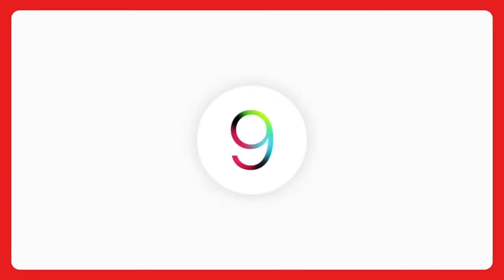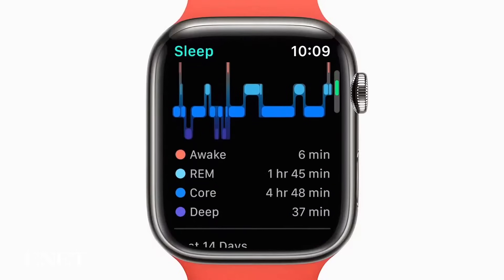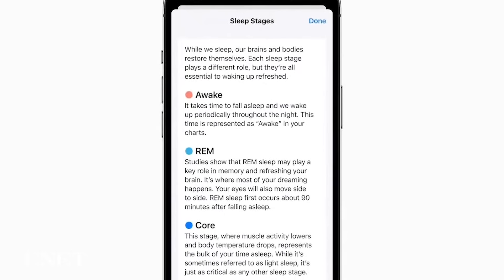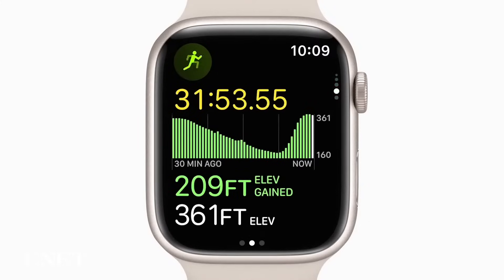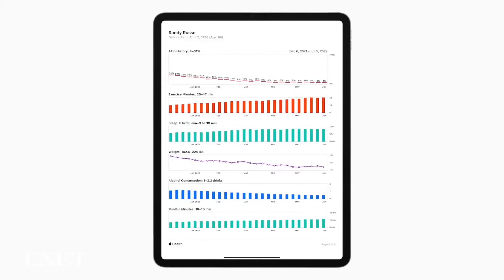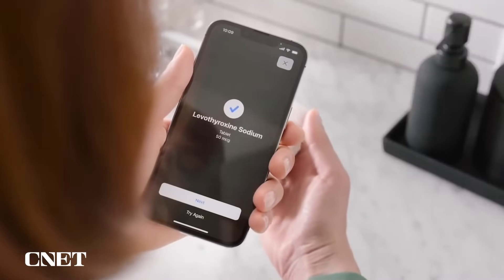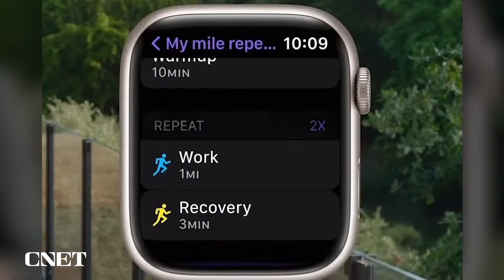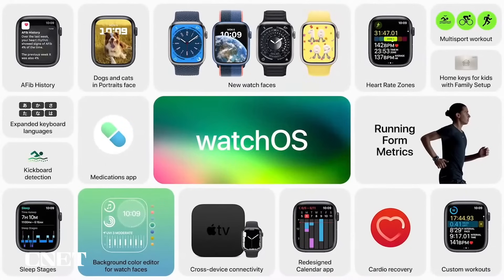WatchOS 9: The biggest new Apple Watch features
Apple previewed WatchOS 9, its next big update for the Apple Watch, during its opening keynote at WWDC. There’s a big focus on health and wellness, particularly when it comes to workouts and sleep tracking.

See more details on WatchOS 9 and WWDC here:
WatchOS 9 brings better sleep tracking and new running features: